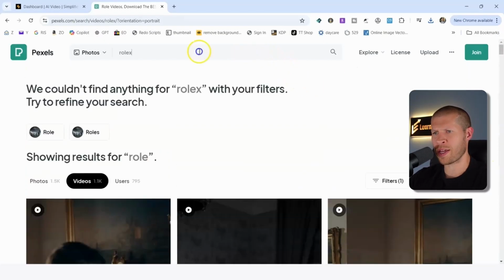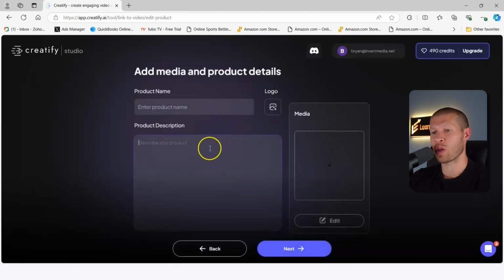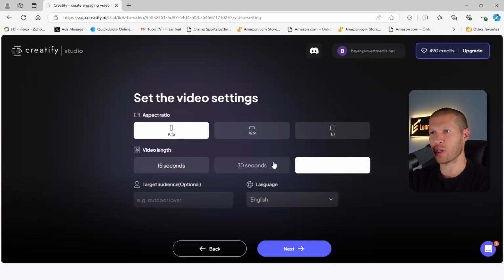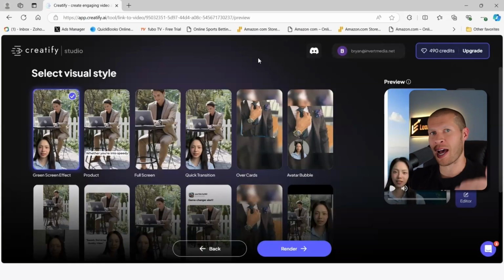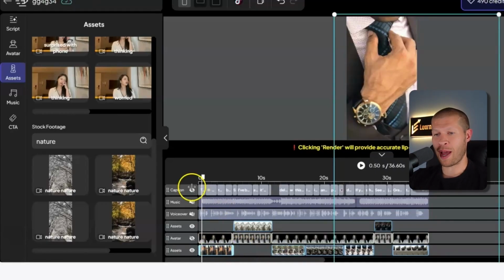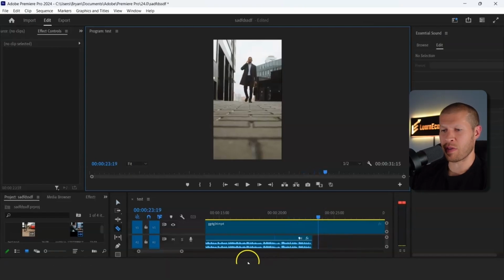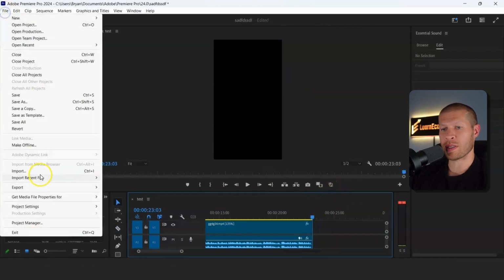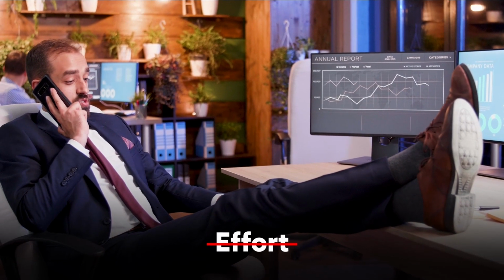How I Make Viral Tiktok Creator Rewards Program Videos with AI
🤝Free Help🤝